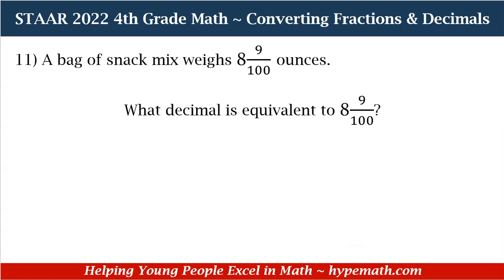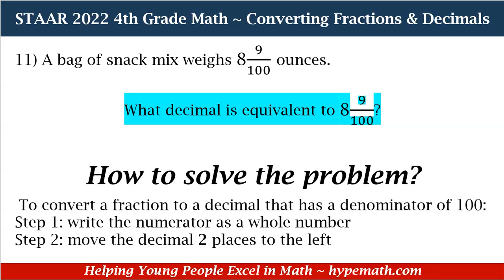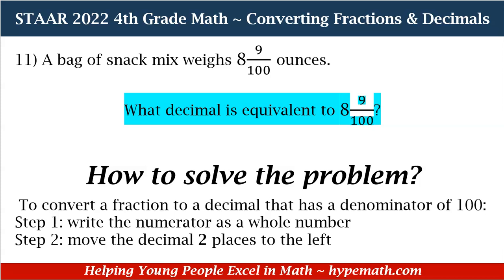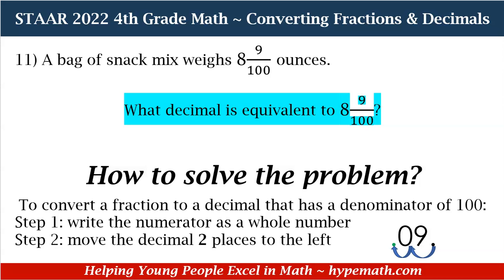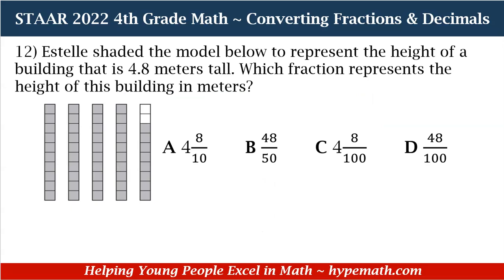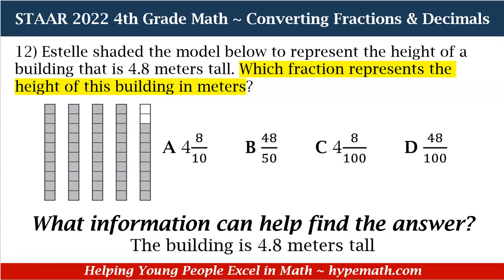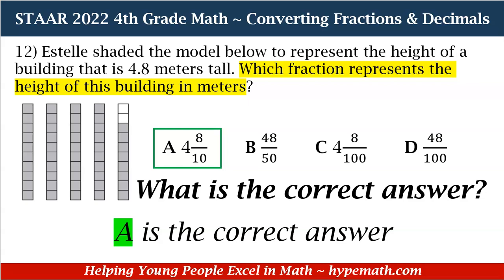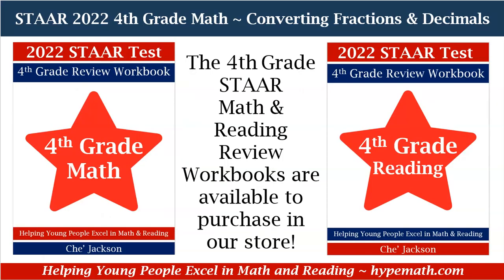2022 Texas STAAR Math ~ 4th Grade (Converting Fractions & Decimals) Part 1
In this video, 4th-grade students will review how to convert fractions to decimals and decimals to fractions.